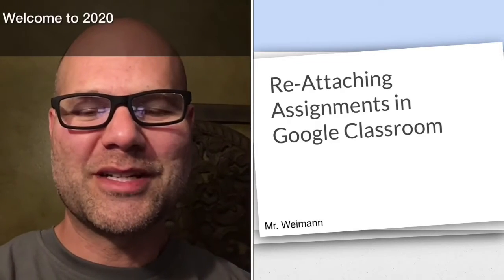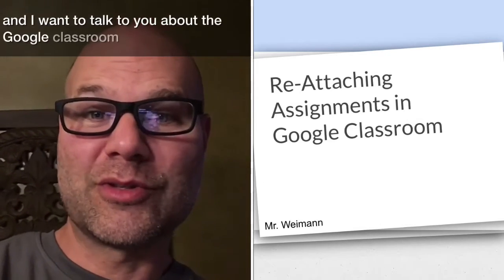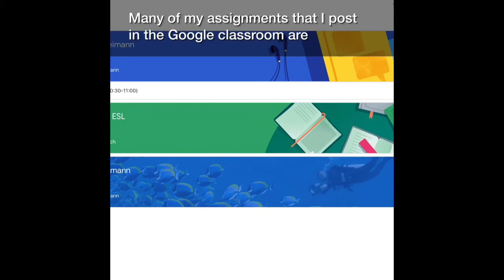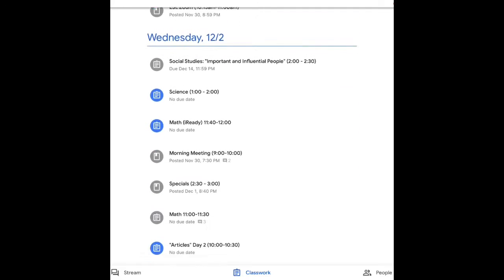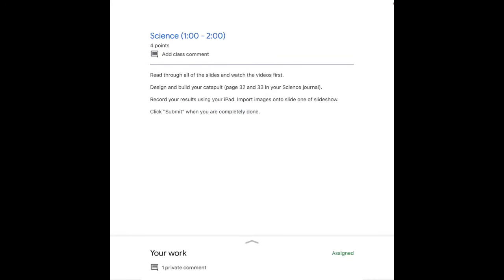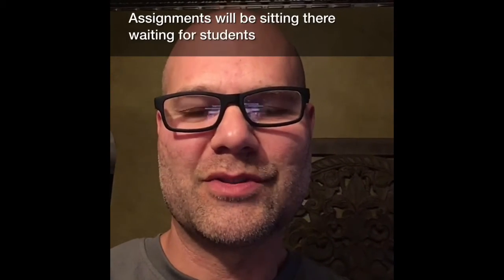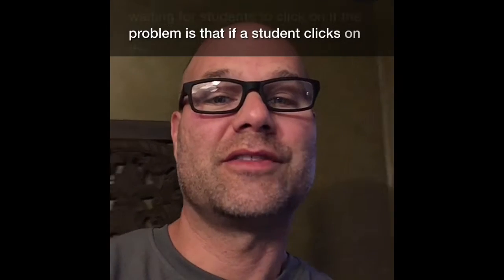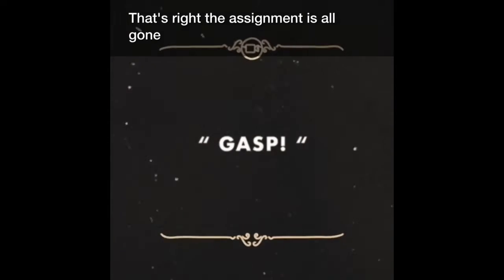Re-Attaching Assignments in Google Classroom